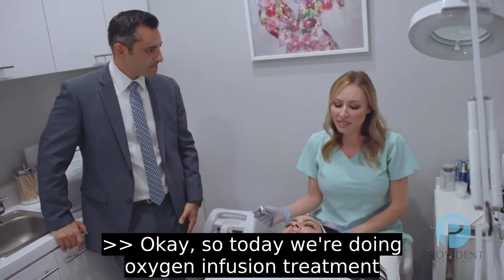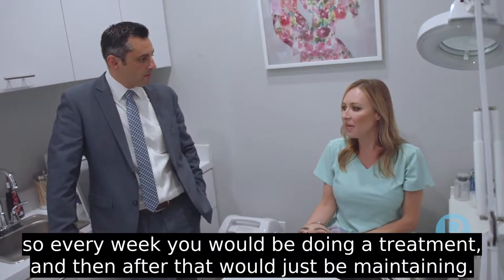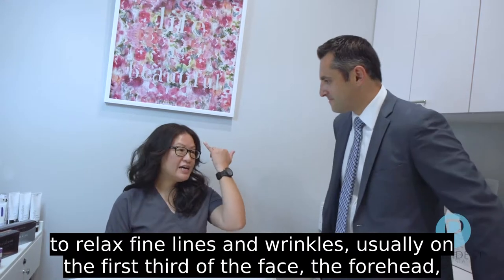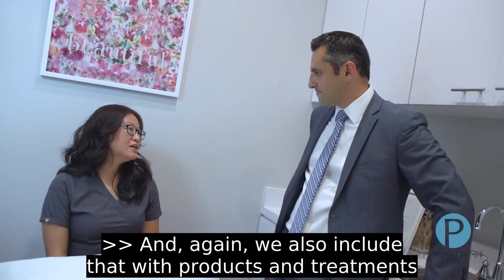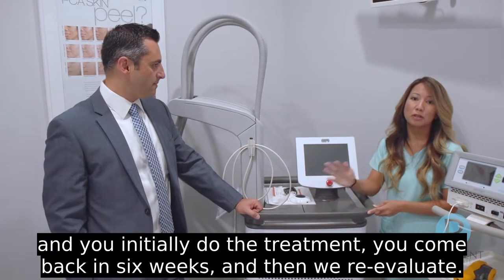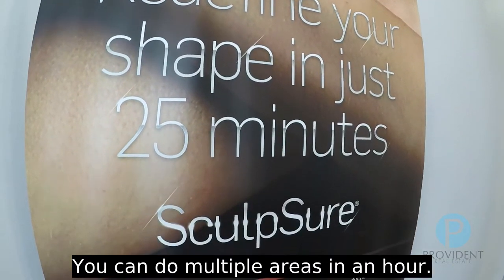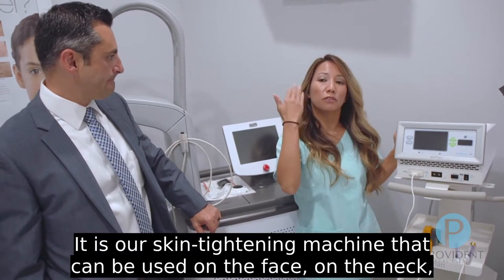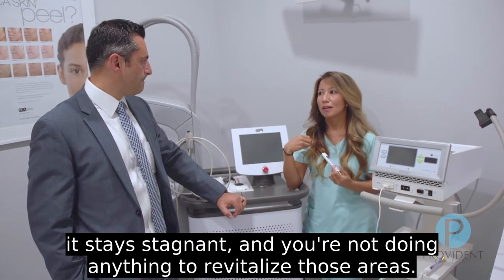Gateway Med Spa in Eastvale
Hey, you guys. This is Nazar with Provident Real Estate here in Eastvale, California, the best city in the world. We're here to showcase another business that we have here in the Eastvale community. This is the Gateway MedSpa. They're a great business that just started a couple of years ago. They have a phenomenal staff, and I can't wait to show you all the amenities that they have to offer. So, come check it out with me. Here we are with Dr. Mendoza. So, Dr. Mendoza, why don't you tell us a little bit more about the medspa, and all the things that you guys have to offer here.

Yes, it's wonderful to see you today. Welcome to Gateway MedSpa. We are a medical spa that offers several aesthetic treatments for your healthy skin.

Why did you open this up? What inspired you to open up this medspa, especially here in Eastvale?

Yes, well, I'm a board-certified dermatologist, and I've been in practice for many years with clinical dermatology.

Okay.

But, I thought that it would be more fun and more helpful to open up this aesthetic practice, and we chose this beautiful city of Eastvale because we know that there has been a lot of commercial progress here, like real estate is booming, and there are so many other businesses in this location.

 Okay, very good. Yeah, we're super excited to have you guys here, and we can't wait to show everybody here what you guys have to offer, so let's go check it out.

Alright, so, we're here in one of the treatment rooms, you guys, and we're here with Jada, here. She's one of the medical aestheticians, and she's going to be working on, or showing you guys one of the procedures that they offer here. So, Jada, why don't you tell us what you're going to be doing, and why people, you know, should come and do this, themselves.

Okay, so today we're doing oxygen infusion treatment through a company called Intraceuticals, and they really specialize in serum delivery through oxygen. So, it's great for, especially the hotter months, to rehydrate, rejuvenate the skin, and it's also great for anti-aging, acne, just all skin types in general. It's an excellent treatment to really give back to your skin.

 So, like, you know, I don't, is this just for, you know, guys, for girls, or?

Oh, it's for every, for men, women, even teens. We do a really nice acne treatment for teenagers who aren't ready for a chemical peel.

 Okay, and this is kind of all-encompassing, and you're just doing the face, or doing the body, or what is it?

Yeah, it would be done on the face. We also have an oxygen inhalation, as well, to just kind of give back to your body, so it's great for overall well-being.

Okay, so the, what is this, like, what can people expect, you know, how are they going to feel after they do this procedure?

So, immediately after, your skin will feel a little bit more alive, more rejuvenated, rehydrated. You'll notice, like, softening of fine lines, wrinkles, textural changes.

Okay.

 Yeah, and it's an immediate result, too, which is really nice.

Awesome. And, now, how long does it last, and does it hurt?

 Not at all. It's very relaxing.

 Okay.

 Very soothing, calming to the skin, and the results will, they're, I mean, permanent; however, we continue to, you know, get dehydrated, or, you know, continue to break out, so it's a treatment that you'd want to keep up with to maintain the results.

Okay, so, you know, what would be the appropriate, you know, how many times would you want to do this?

 So, the protocol is, you do one treatment for six weeks, so every week you would be doing a treatment, and then after that would just be maintaining.

Okay, so you do it once a week for about six weeks.

Correct.

 Gotcha.
 Okay, very good. Do you want to kind of show us what, how this works?
Sure, sure.

 Okay, very good.

SO, this is oxygen that we directly infuse into the skin with a serum, so for Rosa today, we are using the rejuvenating serum, just a little hyaluronic acid to rehydrate her skin. She's a little dehydrated today.

Okay, you can tell. I'm just kidding.

Yeah, I'm so dry.

So, this is something that you're, that you can put different stuff in there?

 Yes, so the serums we customize for each patient individually, because everybody has an individual need.
Okay.
So, it's nice, because you can really customize this treatment.

Okay, and is it going to vary, depending on skin type, or depending on, like, the?

 Skin type, yes. So, it would depend on skin type, it would depend on what the patient is looking to achieve, also, and then each time they come in, we can actually infuse a different serum, so depending on kind of where they're at.

Okay, very good. Alright, guys, we're here with Margaret in one of the other treatment rooms, and she specializes in Botox, so let's talk a little bit more about that. So, you know, who's Botox for? Like, what's your, you know, age range that you normally have, people you start seeing using Botox?